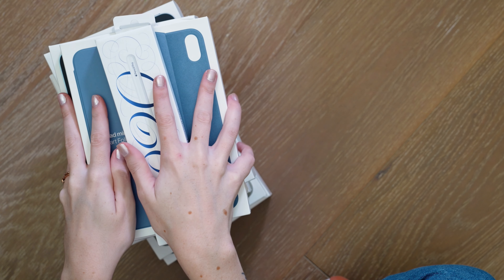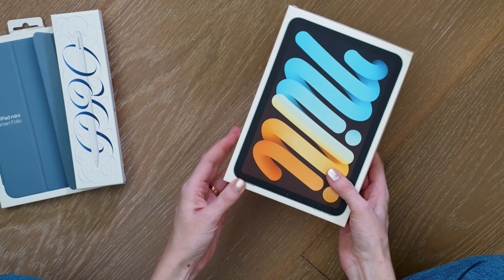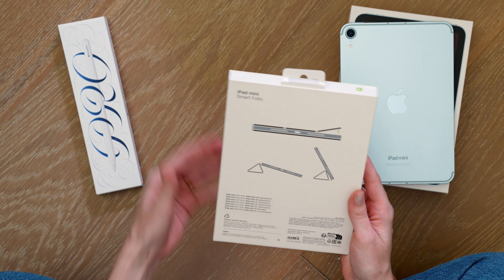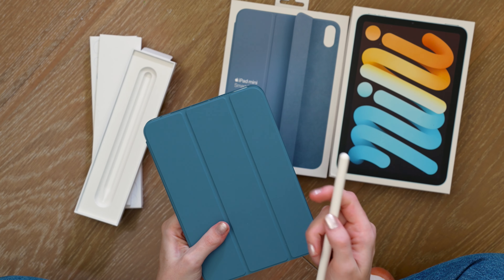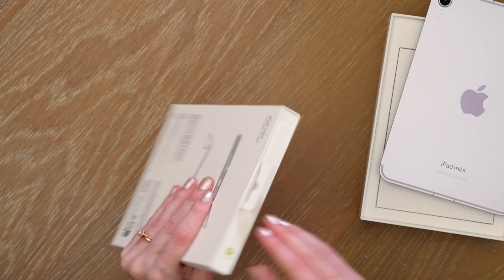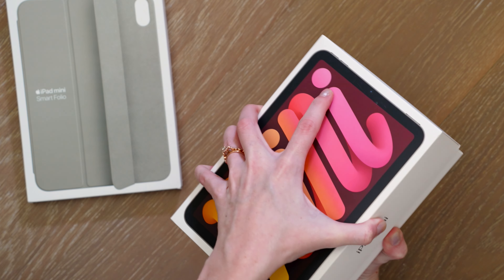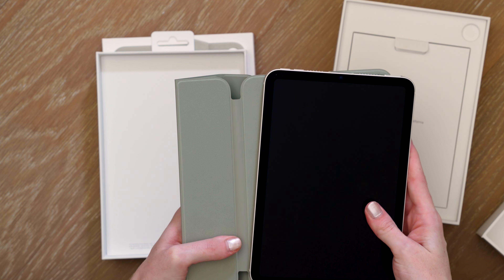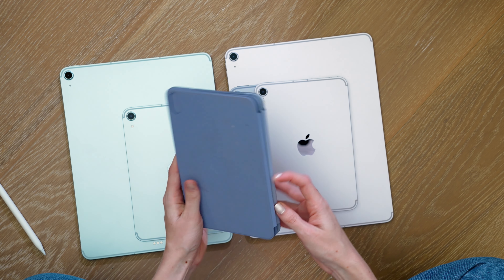iPad Mini 7 Unboxing ALL Colors, First Impressions, & Comparisons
Unboxing and first look at the new iPad Mini 7th generation (2024)! All colors unboxed. Comparisons to iPad Mini 6 and the new colors of the M2 iPad Air.

✹ FEATURED FROM VIDEO

✹ FREEBIES & SHOP

✹ MUSIC CREDITS

✹ IMPORTANT INFO